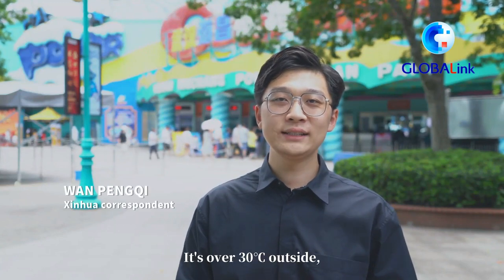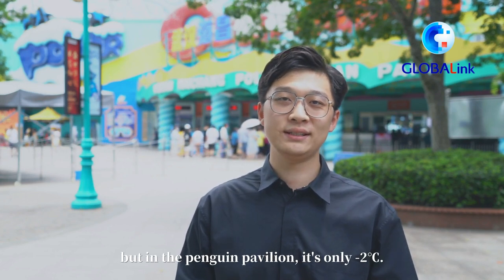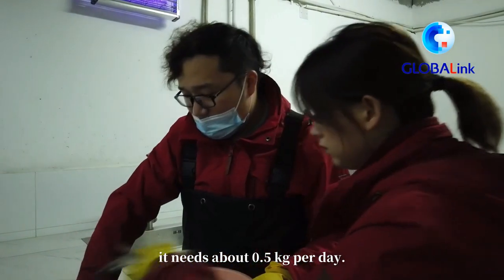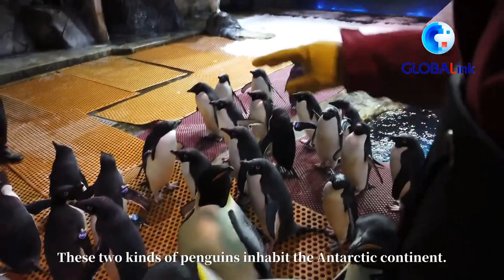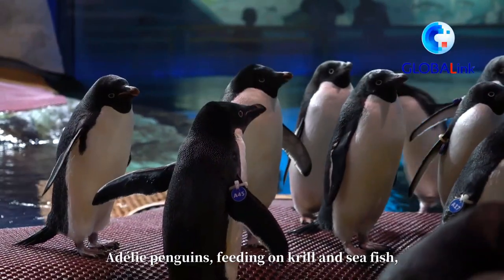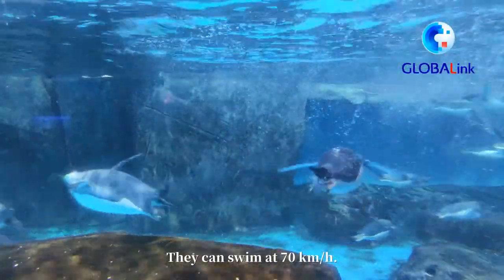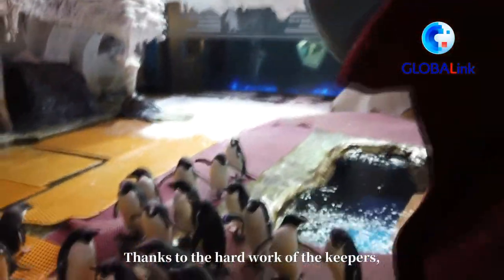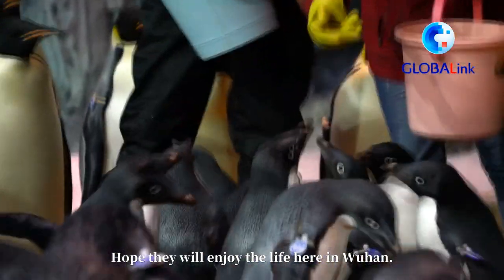GLOBALink | How do penguins spend the summer in Wuhan, China?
How do penguins spend the summer in one of China's hottest cities? An ocean park in Wuhan is geared up to keep them cool!